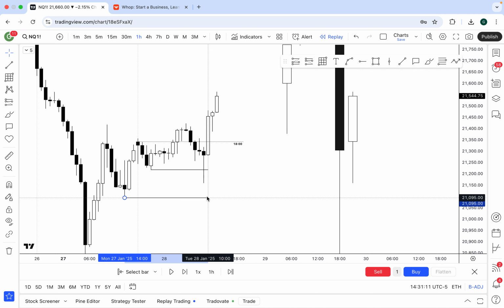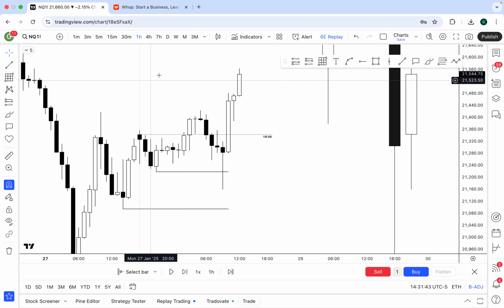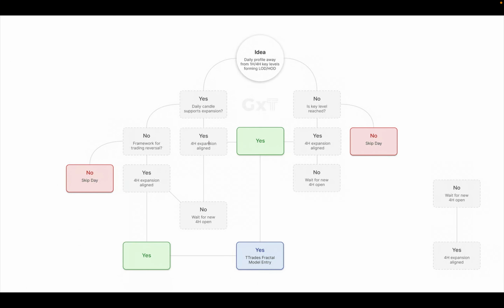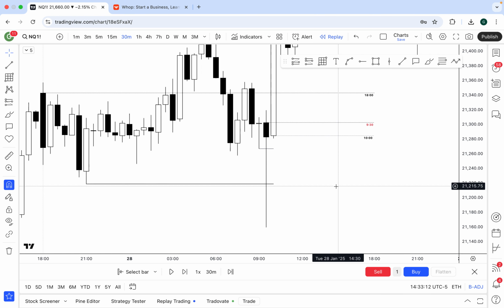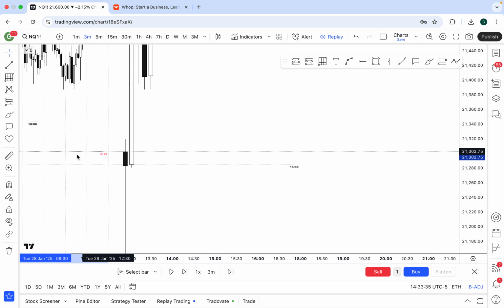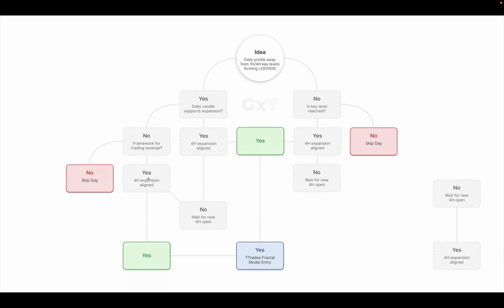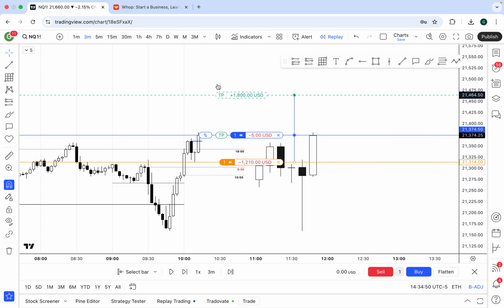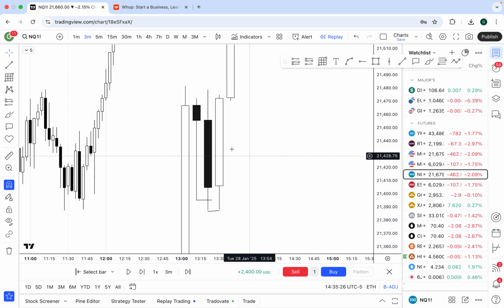G250223a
23 Feb 2025
a